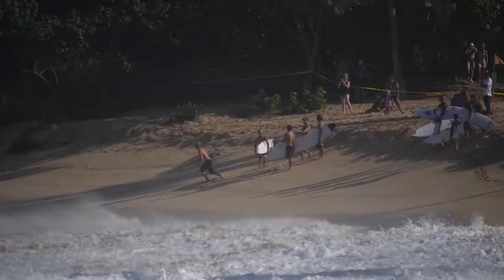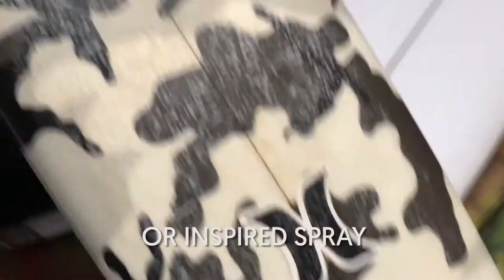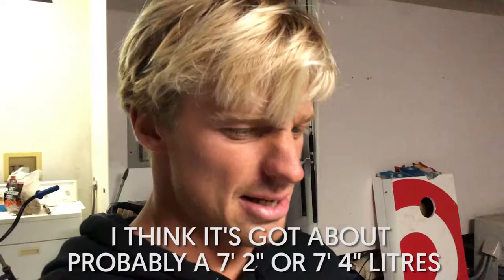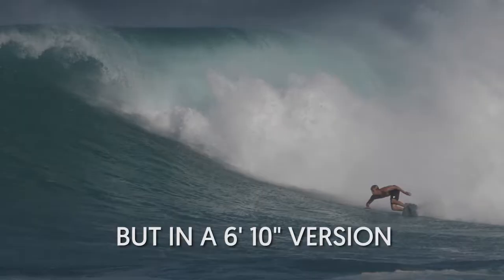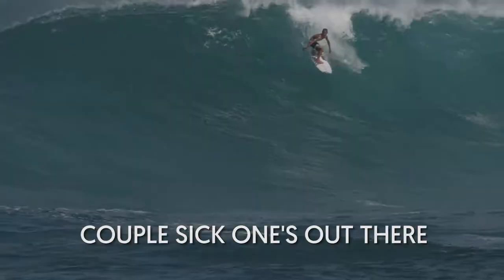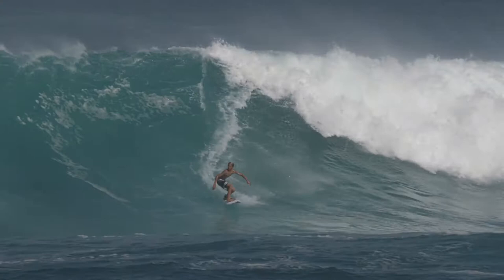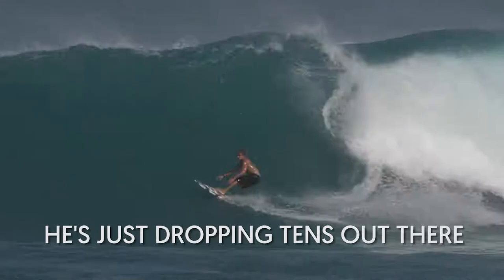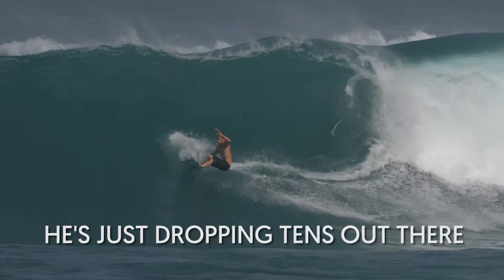Kolohe Andino's 6'10" Lost Surfboard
Kolohe Andino breaks down a session at Sunset, riding a beefed up Lost Surfboards 6’10” with his new FCS II KA fins. (Special guest appearance by sidekick Jett Schilling!)

Video: Peter King